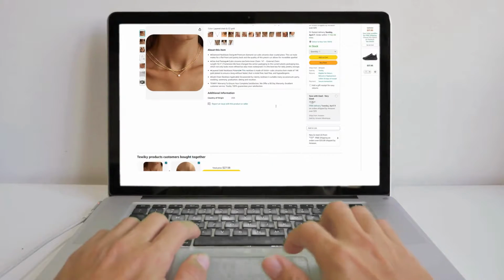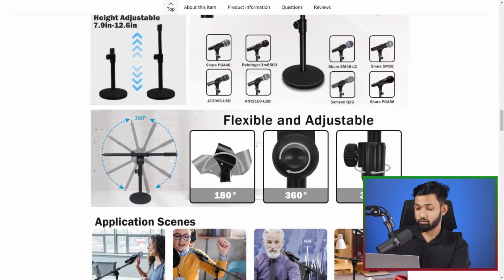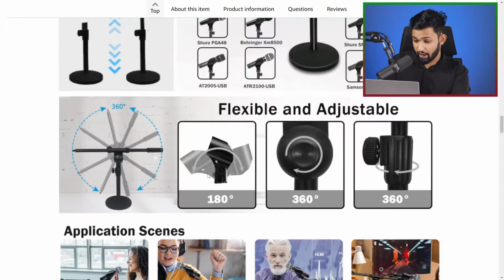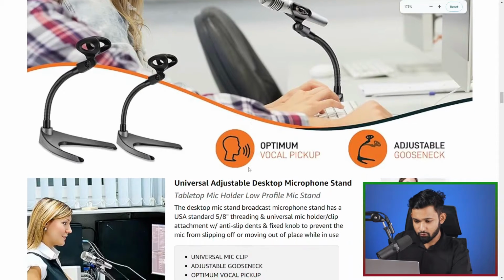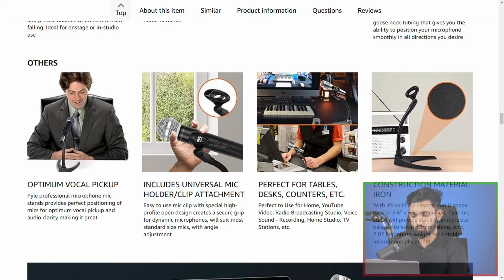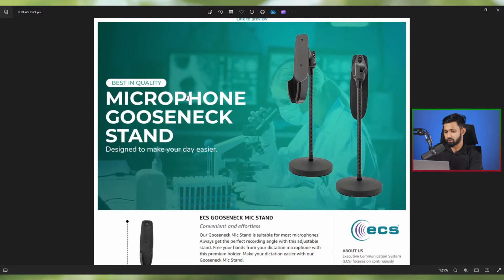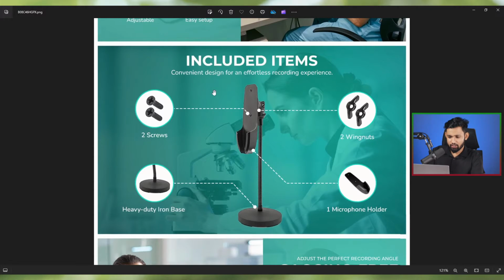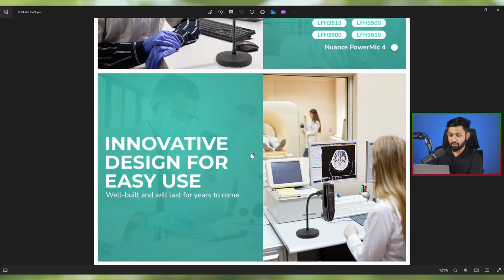Re-Design your Amazon A+ Content for Better Conversion! Best Guideline and Suggestion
In this video, we'll show you product listings with the best Amazon A+ Content examples. From eye-catching visuals to compelling product descriptions, discover how A+ Content can improve your brand and make your products unique. Understand the strategies behind successful A+ Content implementation and learn how to effectively showcase your products on the world's largest online marketplace. Improve your Amazon growth, increase sales, and establish your brand as a trusted authority with the best A+ Content.

✅ To know about Amazon A+ content
✅ Benefits and effects of A+ content on your product sales and CTR.
✅ To know about the product lifestyle module and its importance.
✅ how can you highlight your product features in the A+ module
✅ How to make your A+ content more engaging.
✅ Which mistakes do you have to avoid while creating A+ content?
✅ How can you make your customer more clear about your product

Timestamps:

00:00 - Introduction
01:35 - How to Create Compelling A+ Content
02:26 - 2nd module
02:54 - 3rd module
03:30 - Final module
11:53 - Conclusions
12:44 - Outro